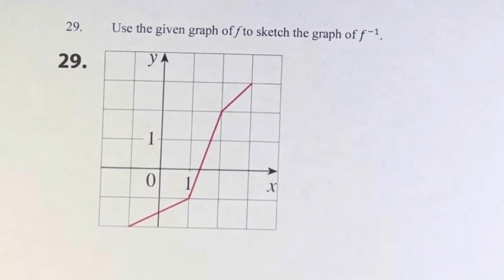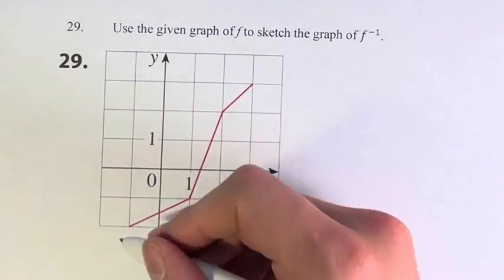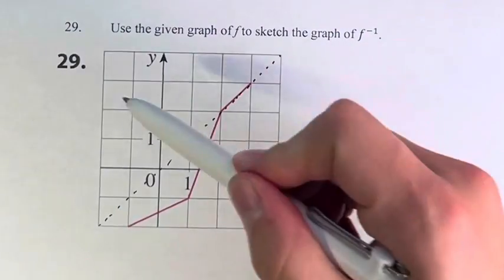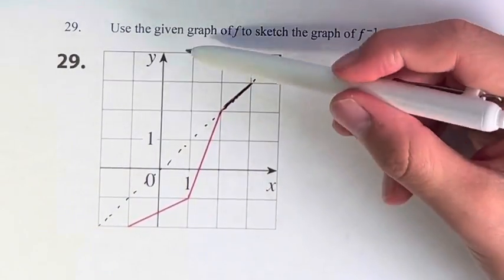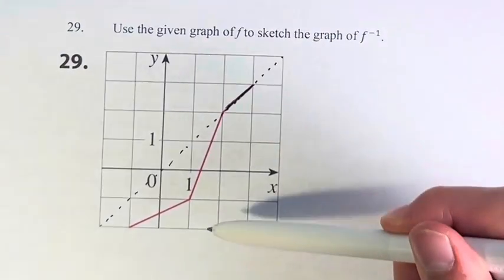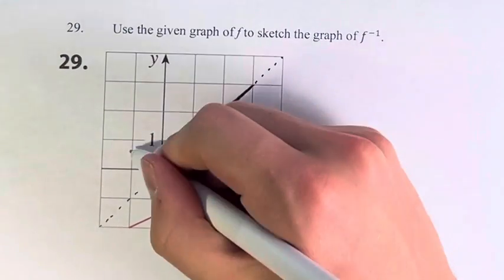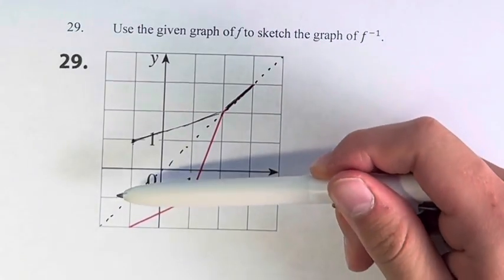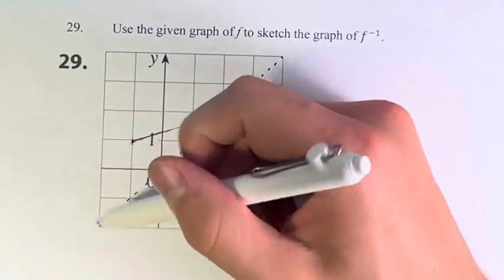29. Use the given graph of f to sketch the graph of f^(-1).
29. Use the given graph of f to sketch the graph of f^(-1).